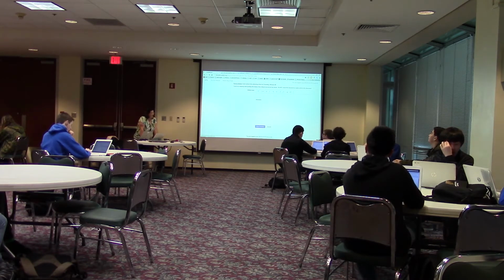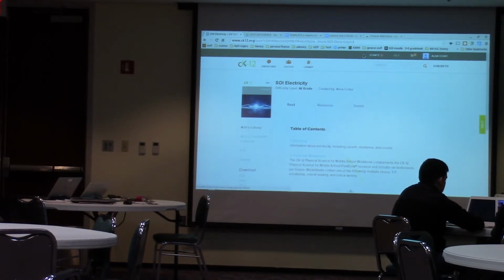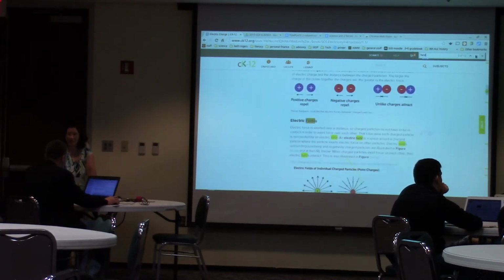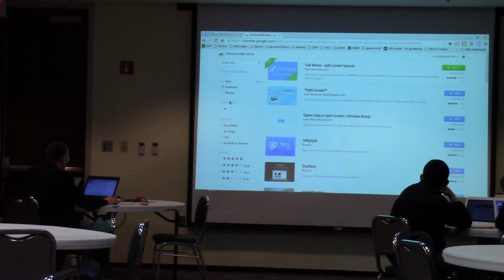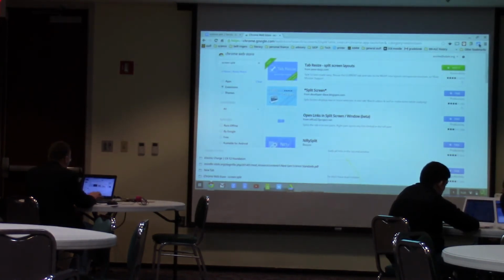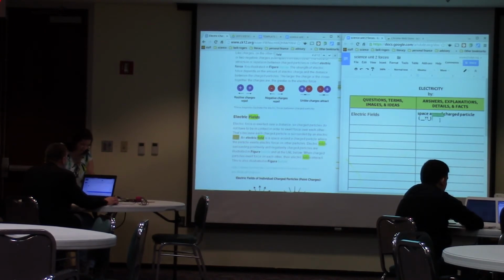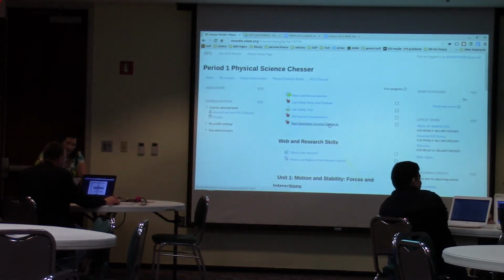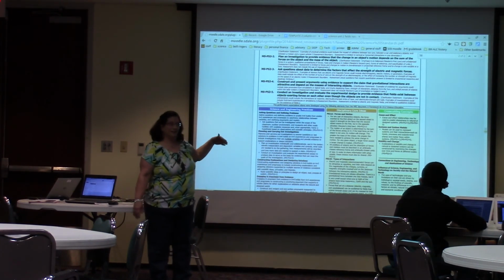Ms. Corke lecture on moodle tips, using flexbook and screen splitter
How to check grades, see teacher feedback, and resubmit revised assignments in moodle.  Instructions on how to access and use science flexbooks and a screen splitter.